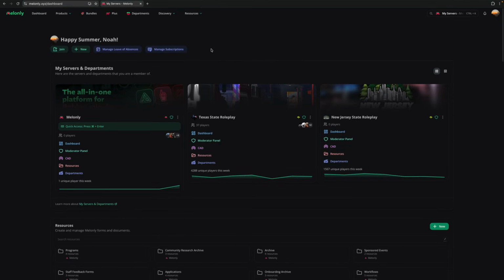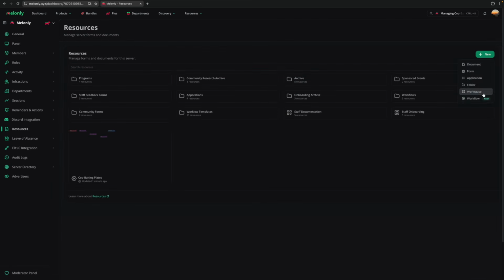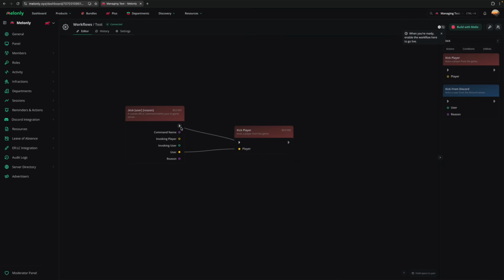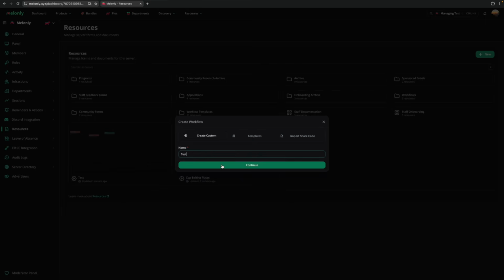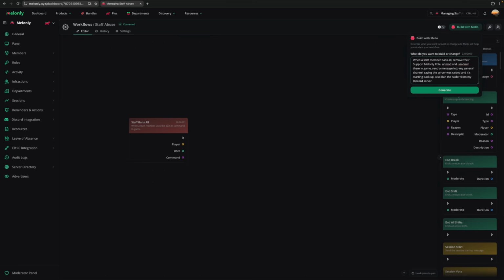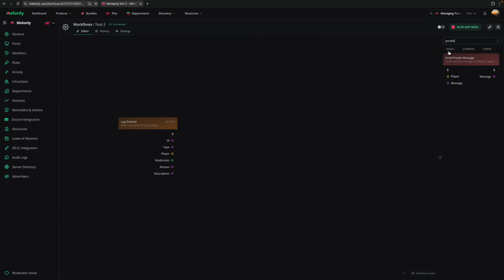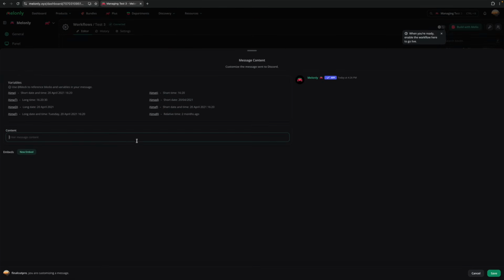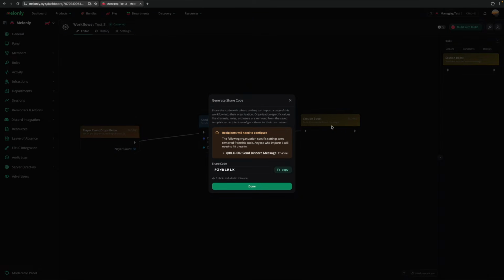Introducing Workflows by Melonly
Workflows are a modern system designed for ERLC private servers, allowing you to create custom "workflows" that work for your community. For example custom commands or a trigger to happen when someone joins in-game.